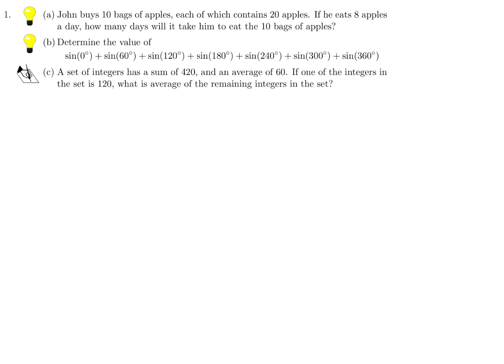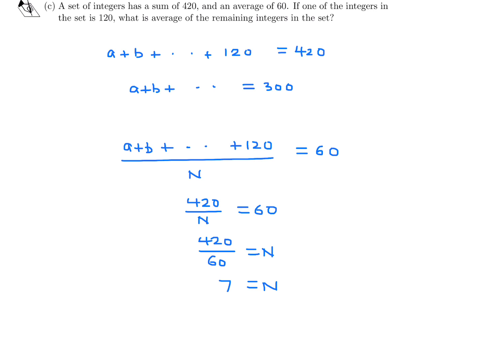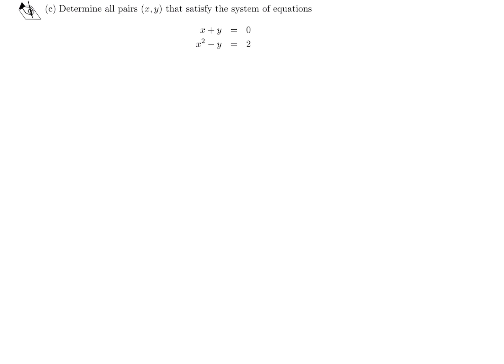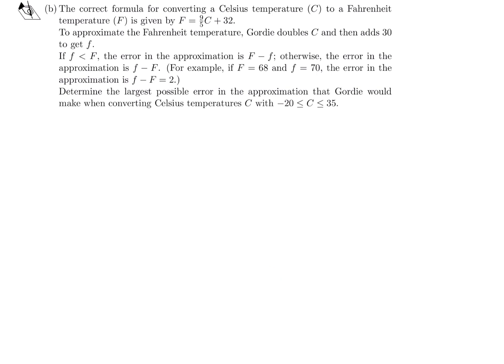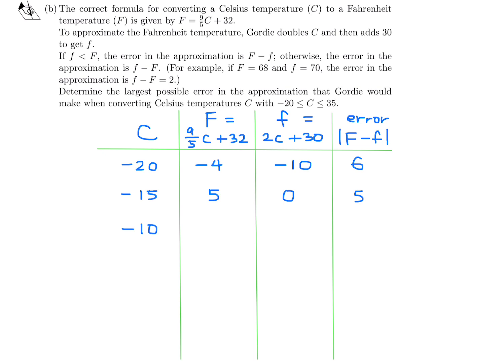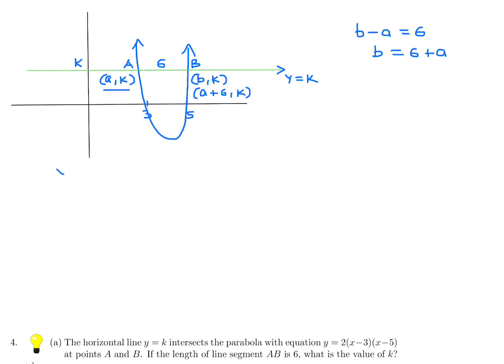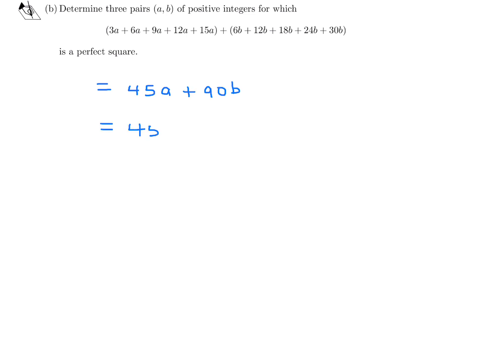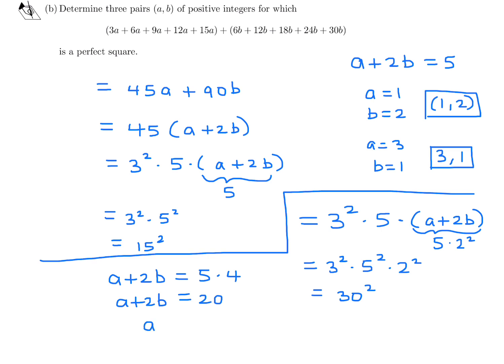2012, Grade 12, Euclid Math Contest | Questions 1-4